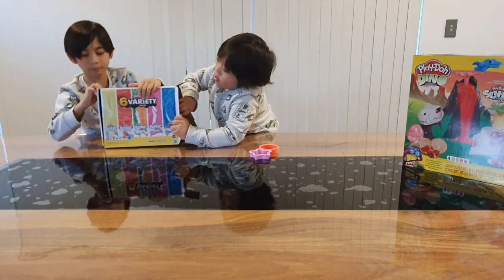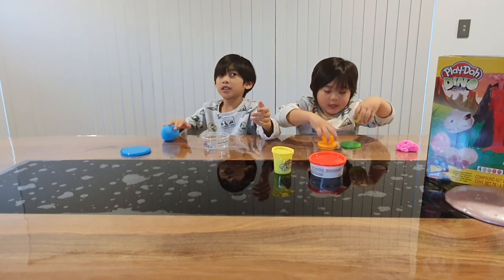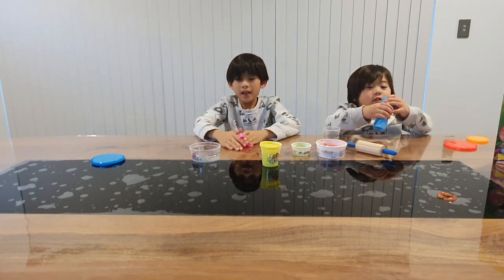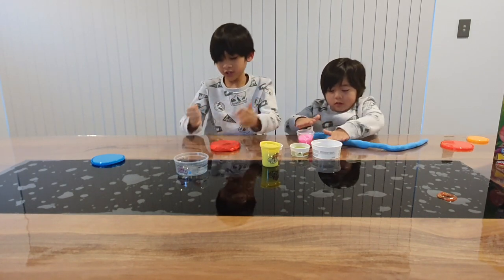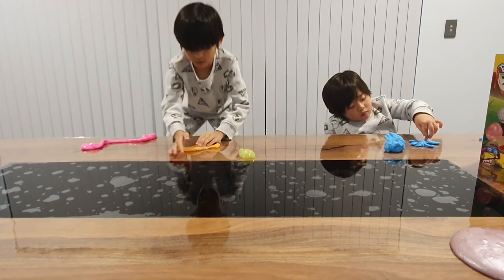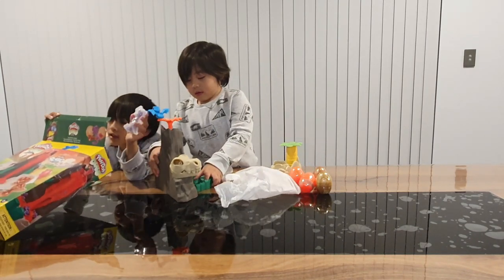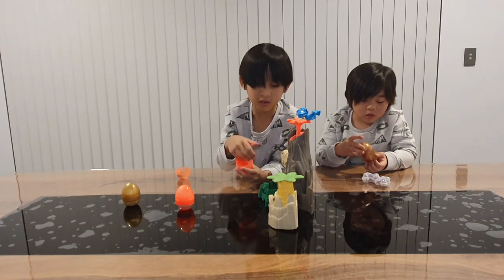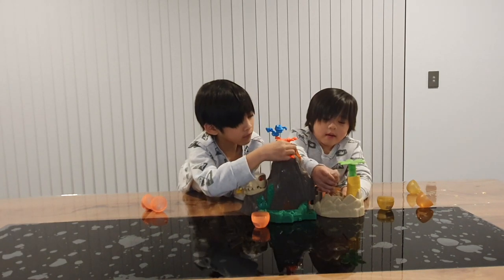SLIMY, STICKY Dinosaur Lava Slime for kids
Play slime with jared and jaden on second part and the different variety of slime and enjoy the Lava slime!